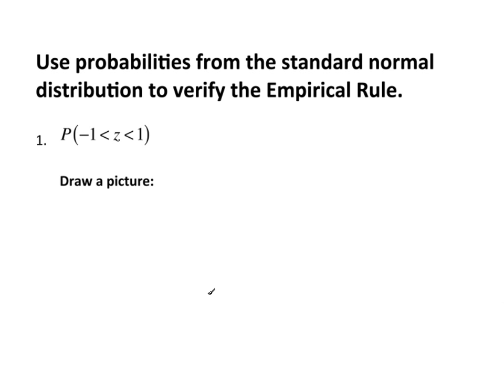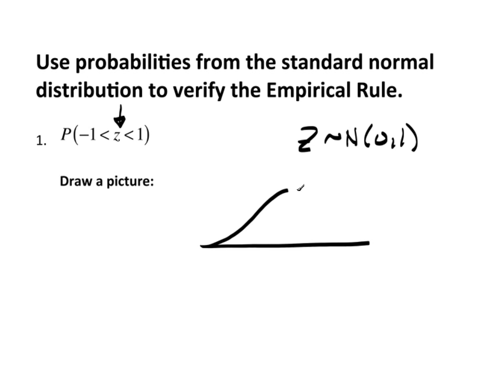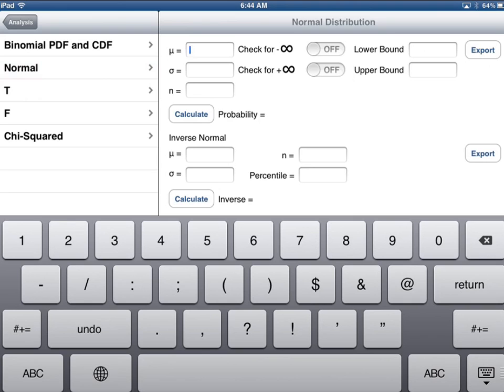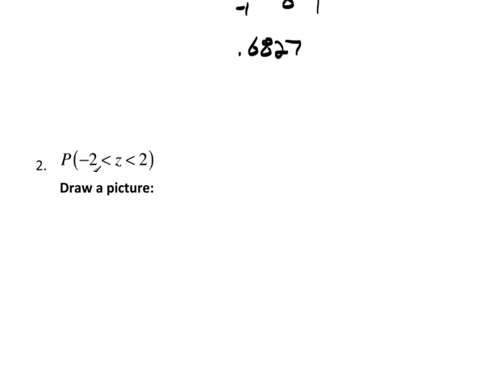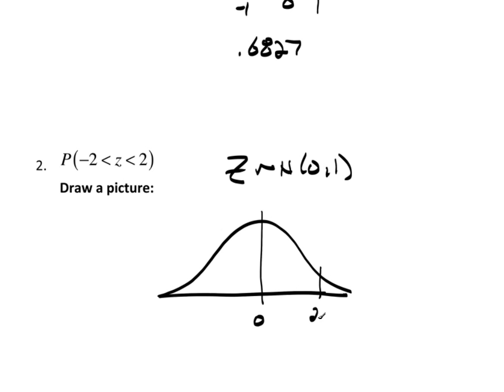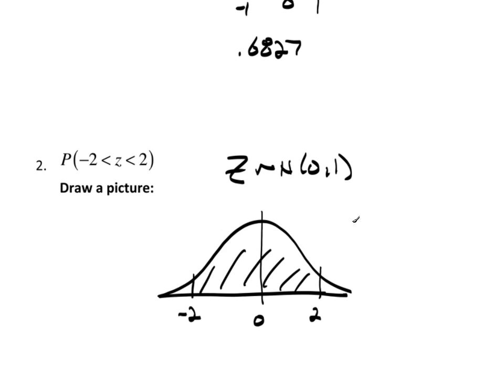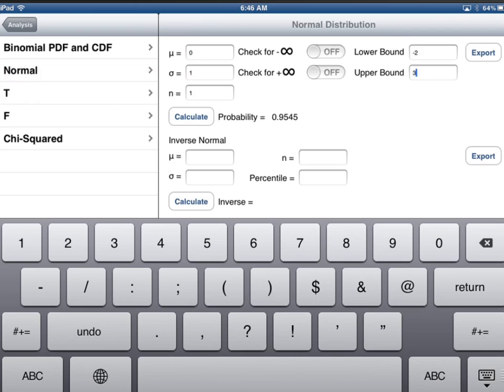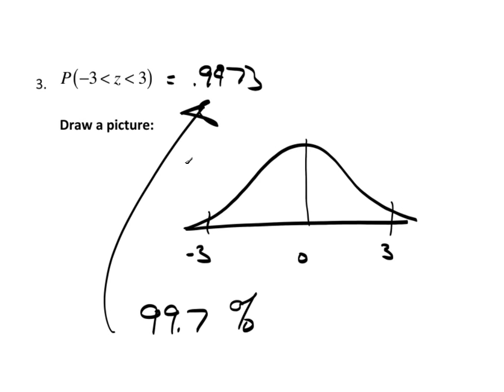C9P4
Verifying the Empirical Rule